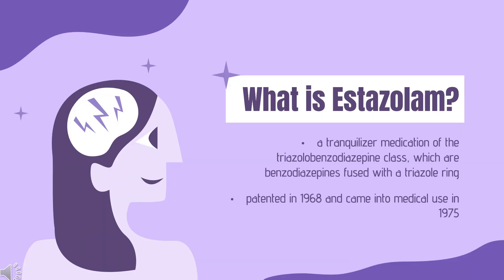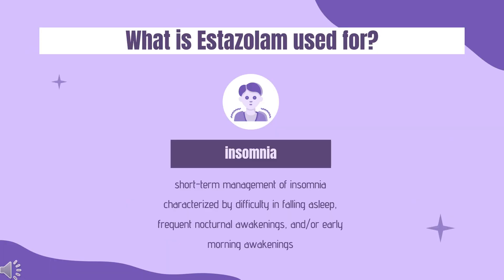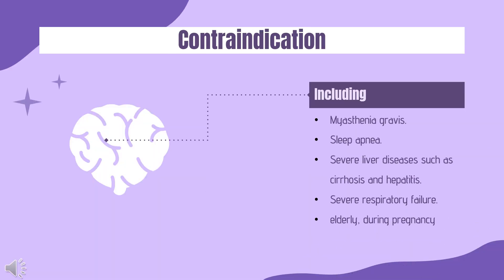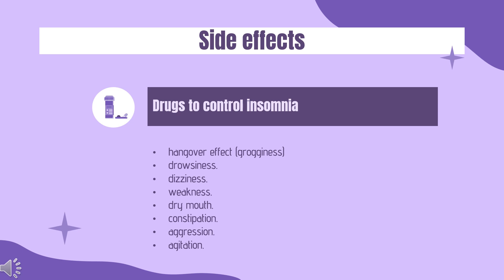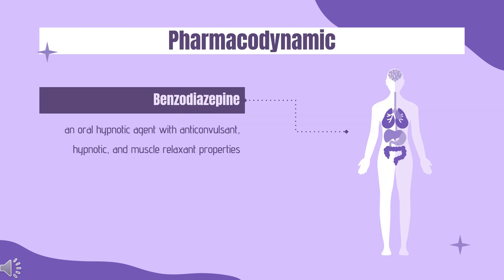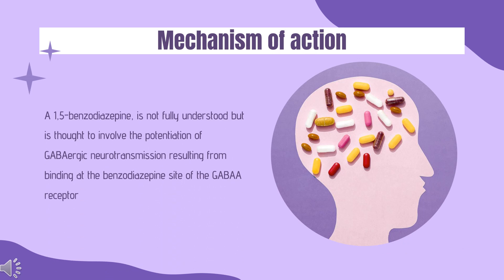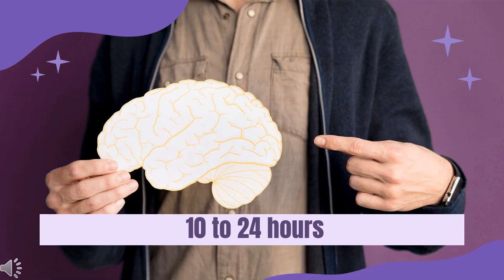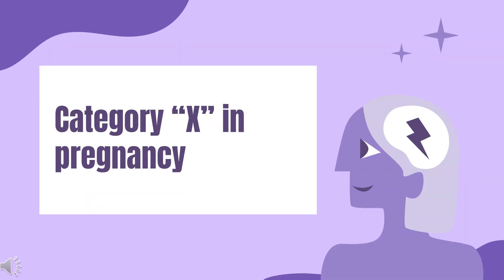estazolam | Uses, Dosage, Side Effects & Mechanism | Prosom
Estazolam is a benzodiazepine used for the short-term management of insomnia.

In this video, let’s find found:
What is estazolam?
What is estazolam used for?
Contraindication
What are the side effects of taking estazolam?
How does estazolam work?
How to use estazolam?